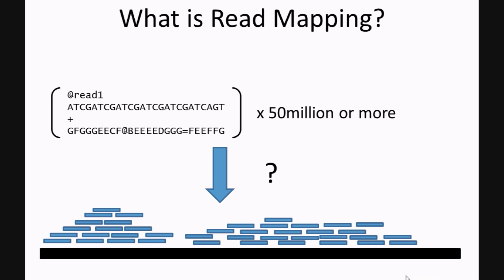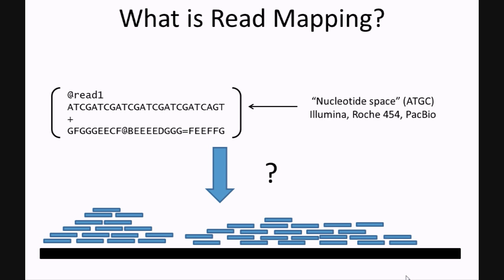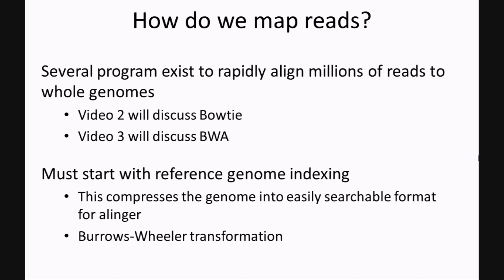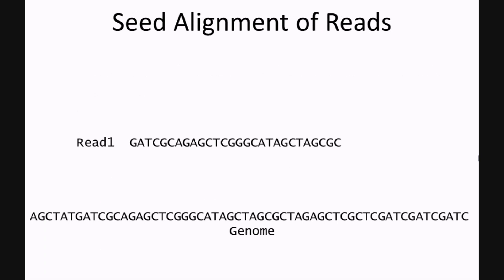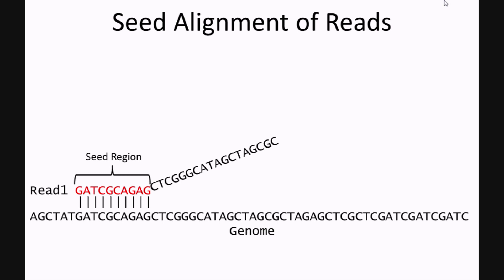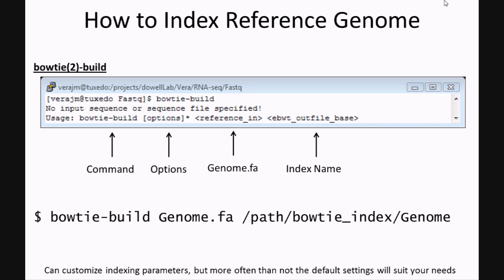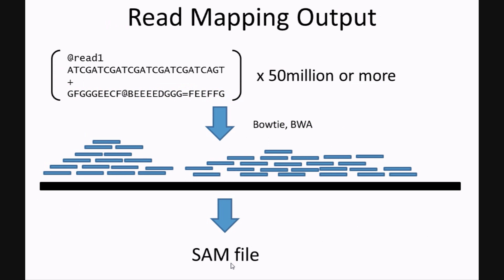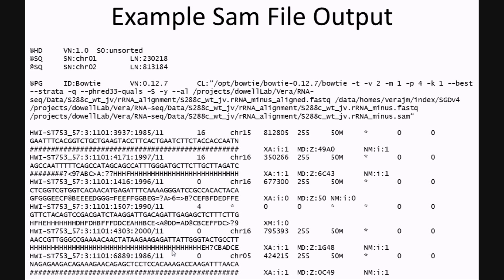Read mapping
An overview of short read mapping algorithms